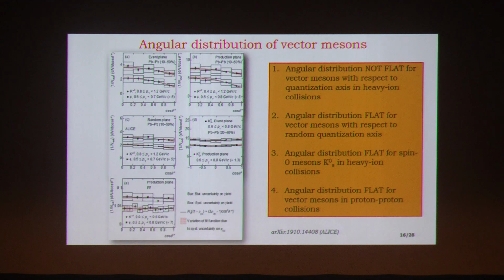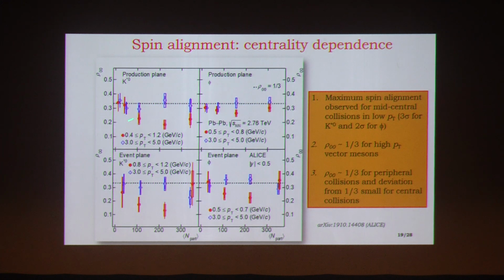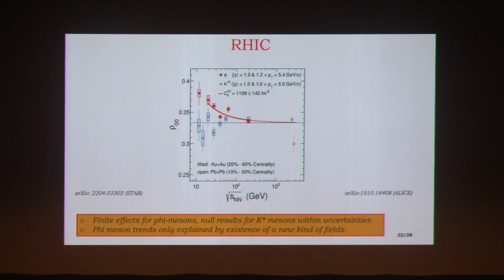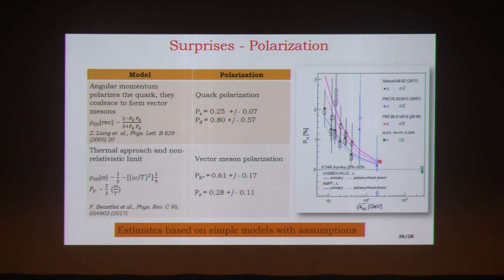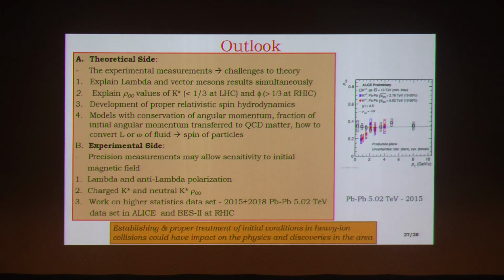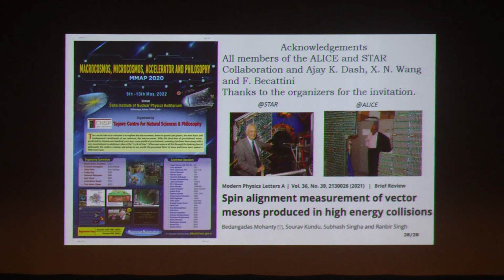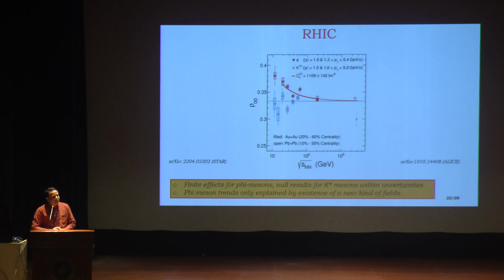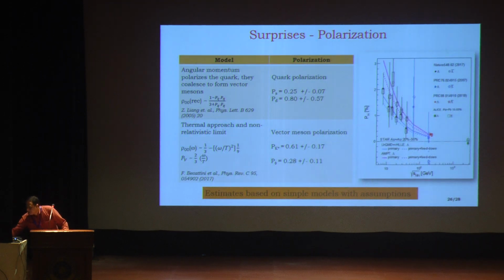MMAP 2020 Part 78 (12th May, 2022)